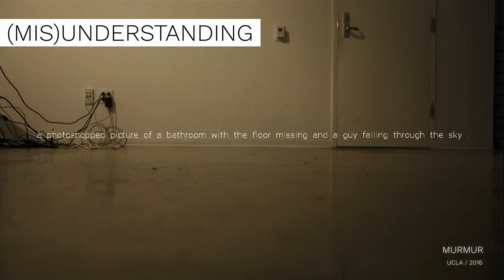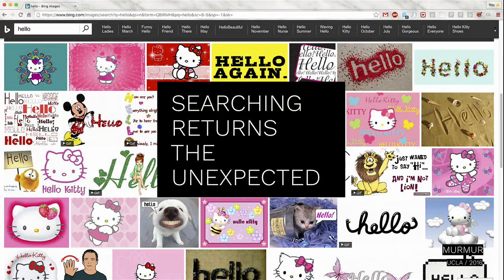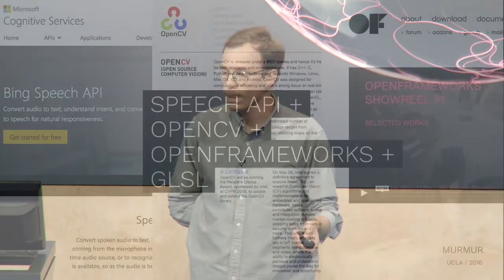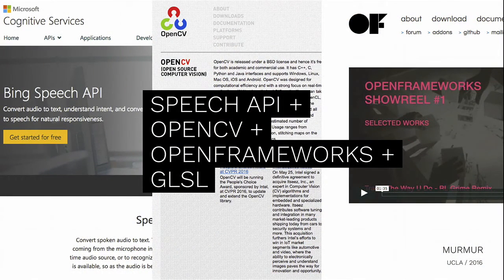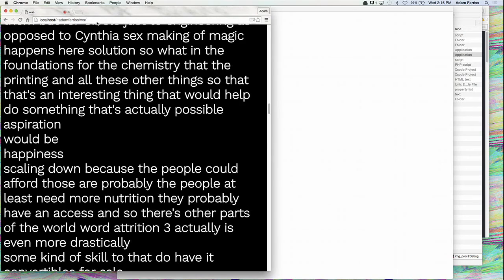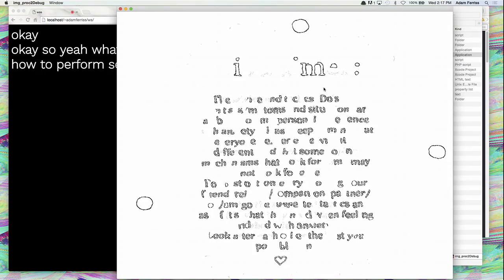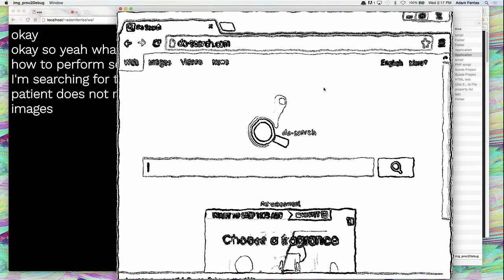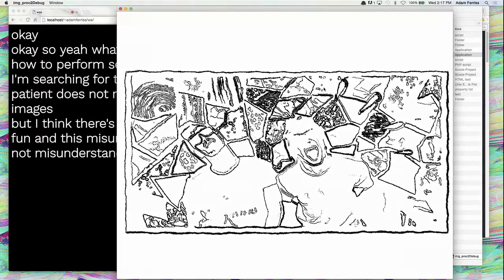Microsoft Design Expo 2016: University of California, Los Angeles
Each year, Microsoft Research sponsors a semester-long class at leading design schools. Students are asked to form interdisciplinary teams of two to four students to design a user experience prototype that solves a real-world problem. From these groups, a representative team from each school presents its work to Microsoft.
This year’s design challenge is ‘Achieving Symbiosis and the Conversational User Interface (CUI).’
Design Expo began as partnership from Microsoft and Apple to integrate technology into the curriculum of design schools worldwide. The goal is to build long term relationship with the design schools, and build community across schools.
For more information on this year’s theme, participating schools, and past Design Expos,